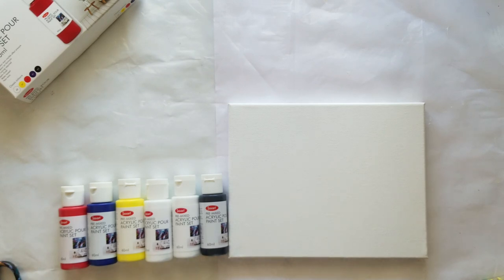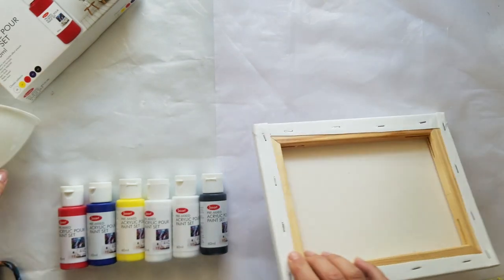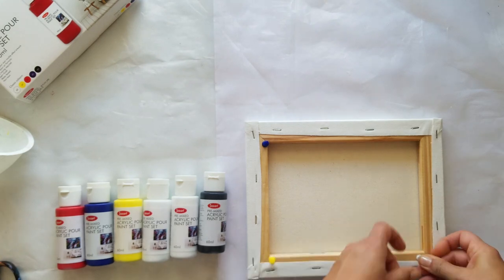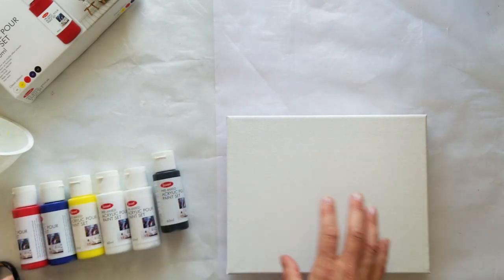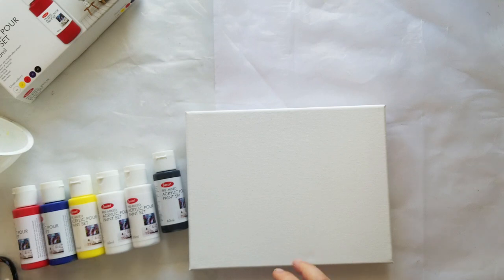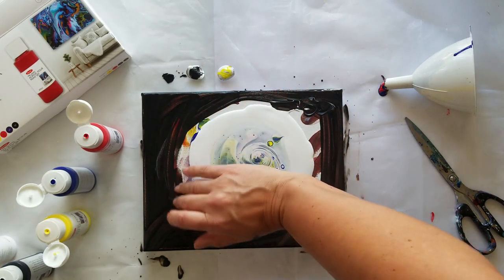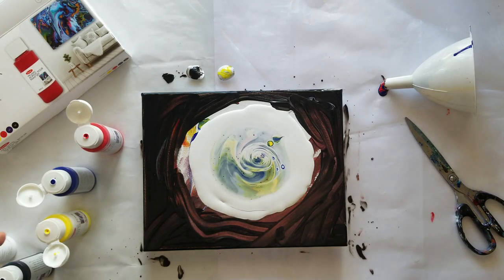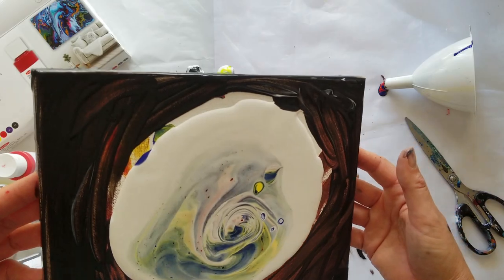677 JasArt PreMix Test Pours with and without Silicone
This is Jasart Pre-Mixed Acrylic Pour Paint Set on canvas.

20,000 Subscribers Free Webinar "How to price your work" find out more

5000 Subscribers Free Webinar "How to make money doing what you love" find out more

1000 Subscribers FREE webinar "Unleashing Your Creativity" recording is now available so register to receive the recordings